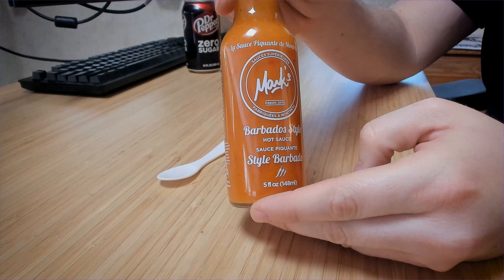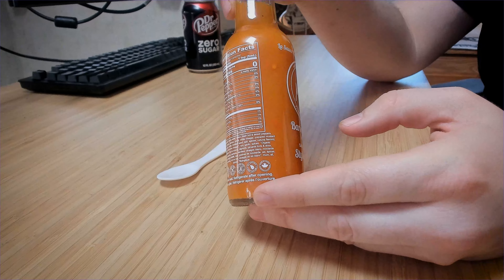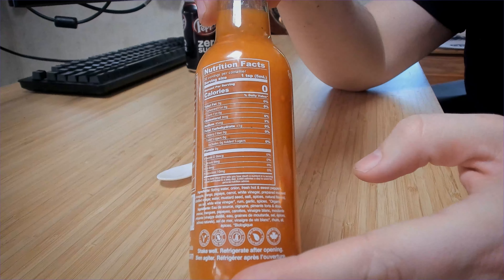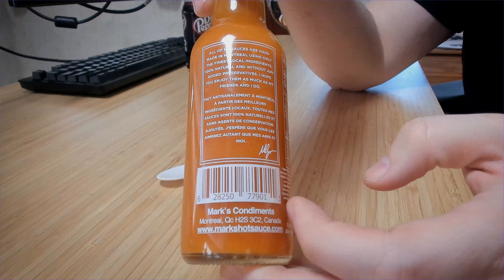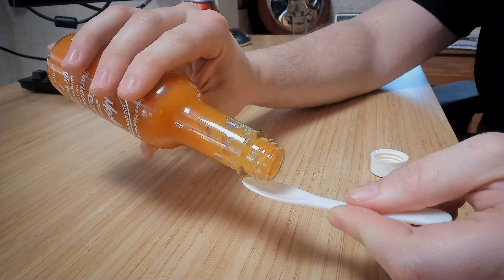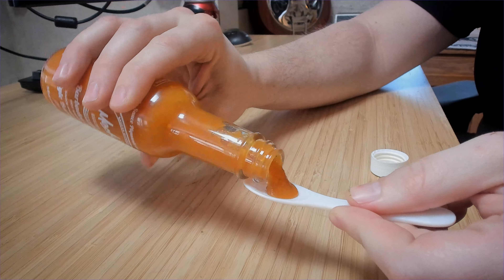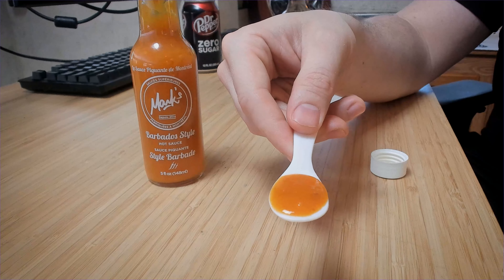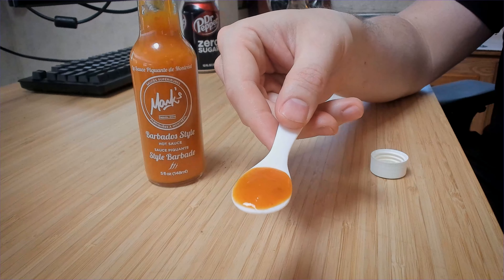Mark's Fiery Adventure: Barbados Style Hot Sauce Review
Today's review is a mustard-based, Caribbean-style sauce from Mark's out of Montreal.  This is the most subtle take on the style I've had yet, letting the gentle papaya serve as the backbone of the sauce.  The mustard and the fruit take a backseat to the delicate balance of flavor, with the burn in contrast as it comes on quick and exits in moments without a tip of the hat.  It's a pricey one, but if you're looking for a highly-refined Barbados-style sauce, you won't be disappointed.

Don't forget to check out the Chunn Store!